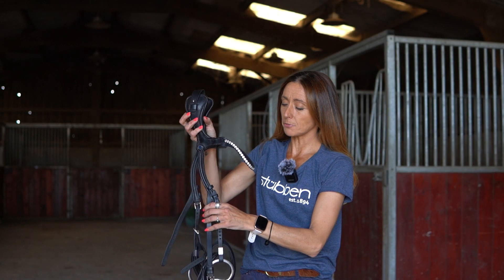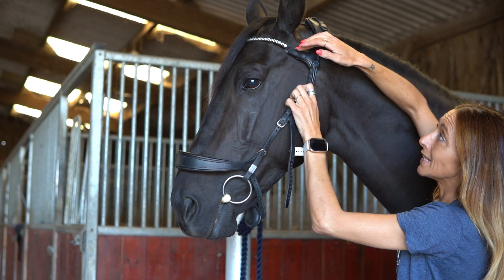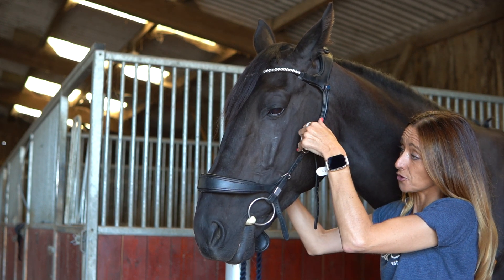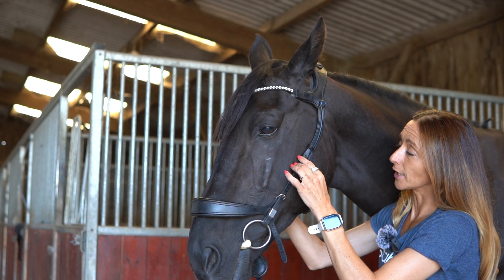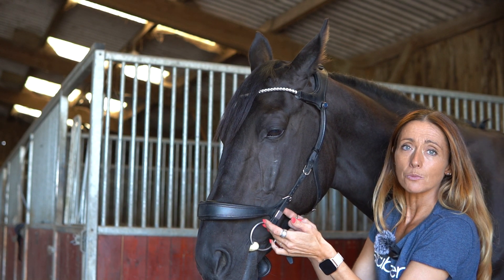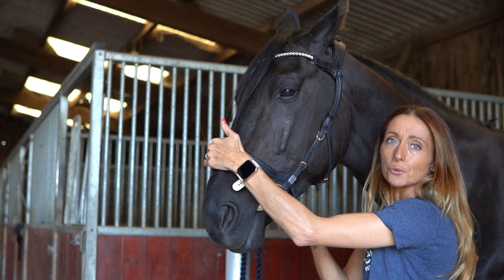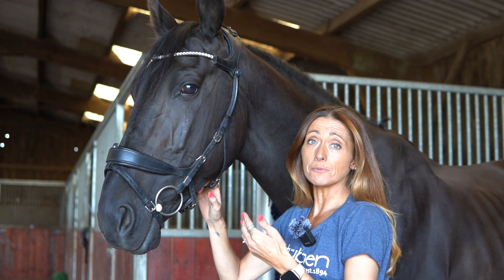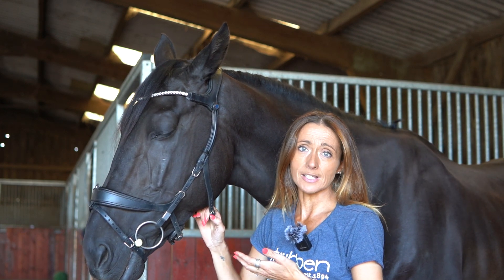How to fit a Stubben Freedom II Bridle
The Stubben Freedom II 2505 Bridle is an innovative design that has been created with your horse's comfort as a priority, shaped to work alongside their anatomy to reduce pressure.

Combining a number of fantastic features it has been designed to:
- Provide full sight for your horse
- Provide freedom of movement of your horse’s ears
- Puts no pressure on neuralgic areas of your horses head
- Sustains your horse’s natural joy in moving